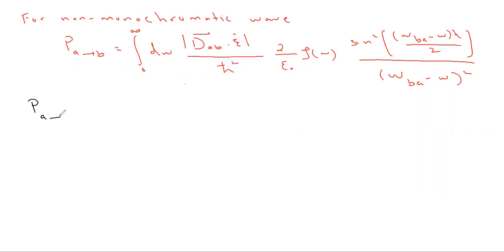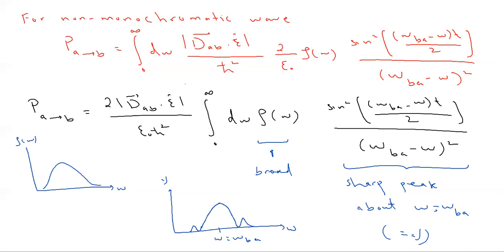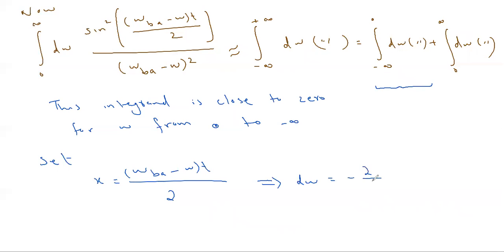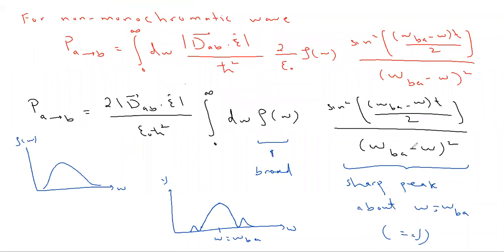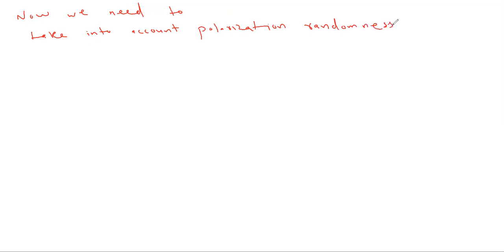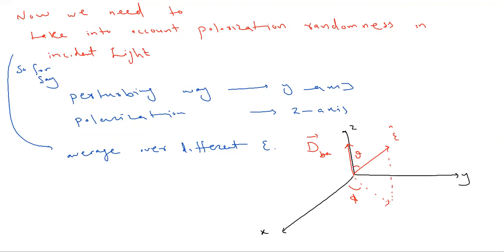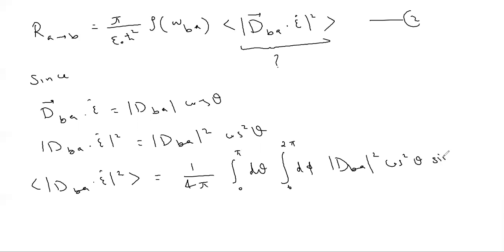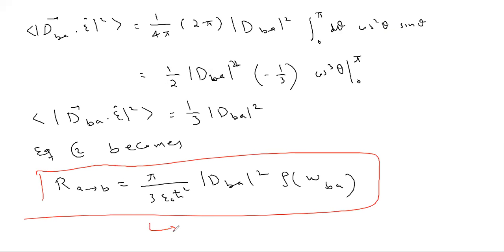Tutorial 3 (LAMP) A Calculation from Incoherent Perturbations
Tutorial 3
PHY517: Laser, Atomic and Molecular Physics (Fall 2020)
LUMS, Pakistan

In this tutorial, we calculated:
1) Transition Probability for Incoherent Perturbations in Non-Monochromatic Waves
2) Transition Rate for Incoherent Perturbations in Non-Monochromatic Waves
3) Polarization Randomness for Incoherent Perturbations